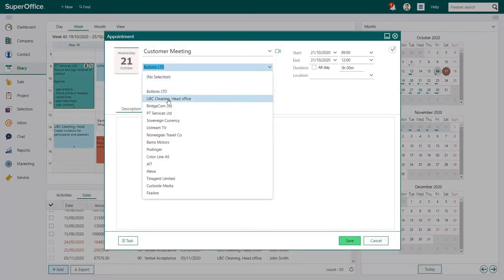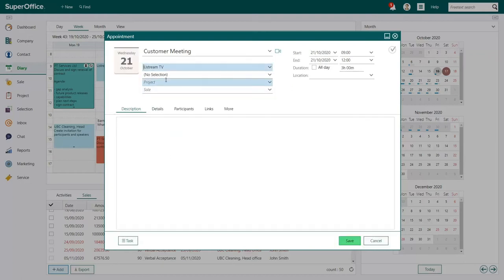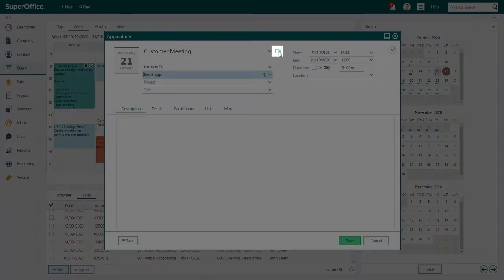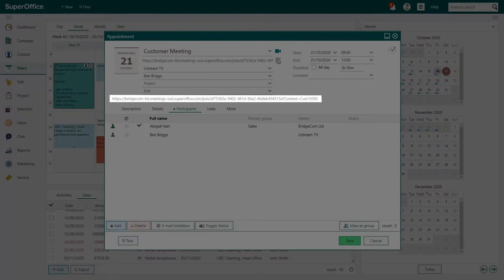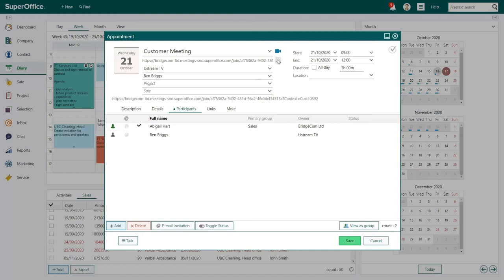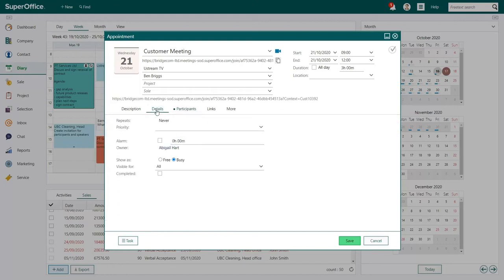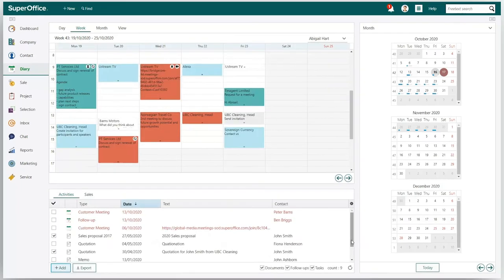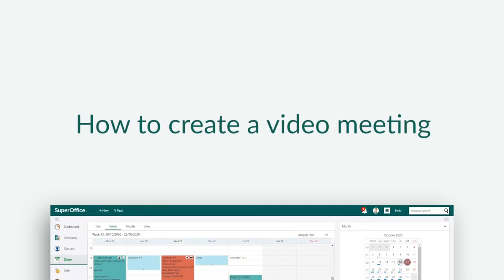How to create a video meeting with SuperOffice CRM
Learn how to create a video meeting using your diary in SuperOffice CRM. You will also learn how to include the video meeting link in an invitation to participants and how to set a meeting reminder.